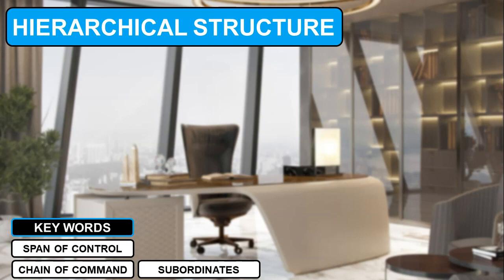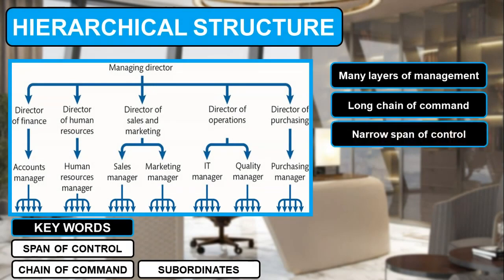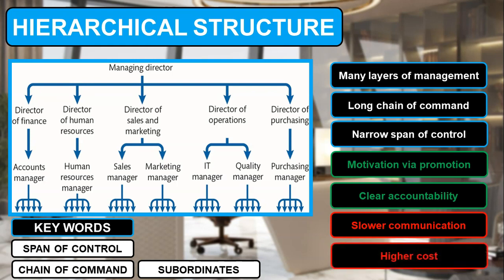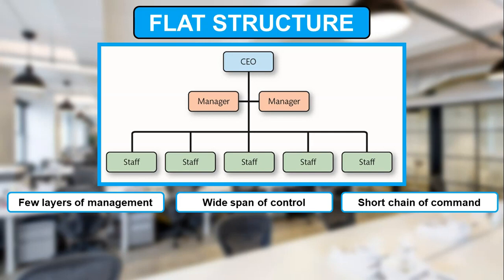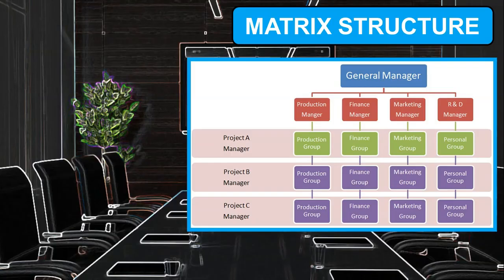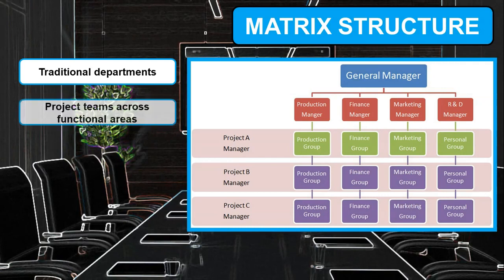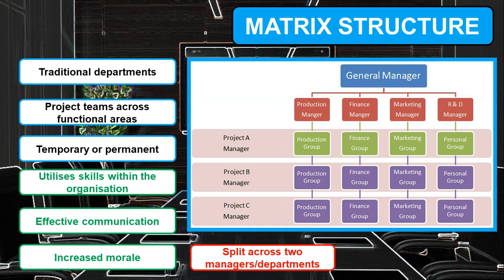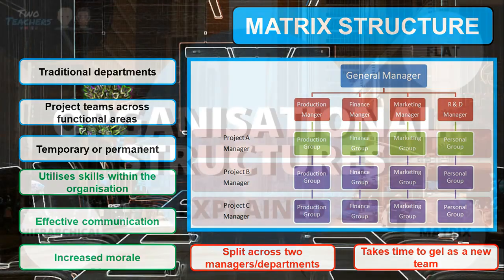Organisational Structures Explained